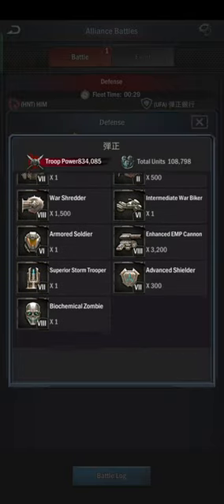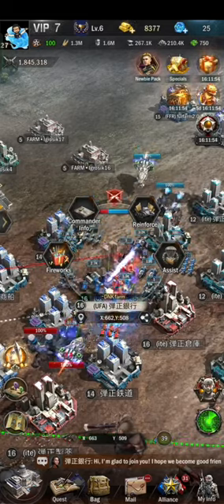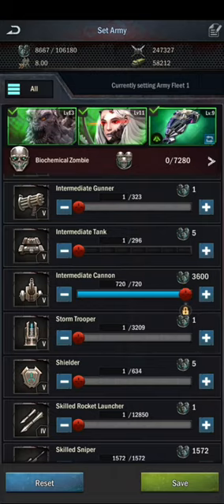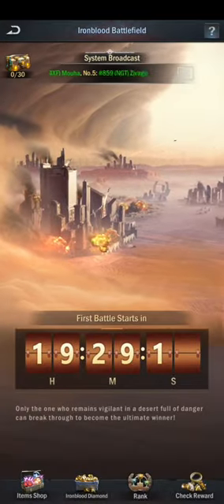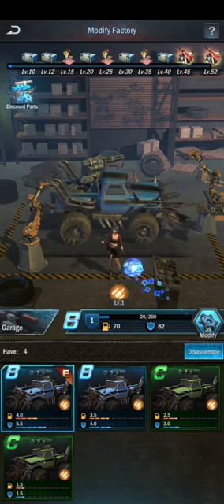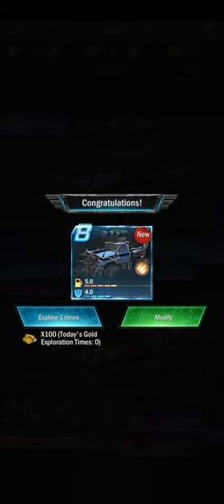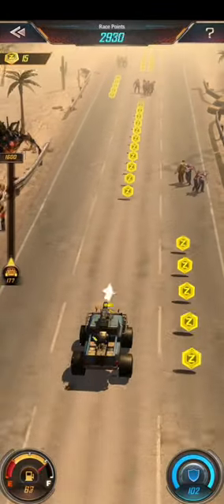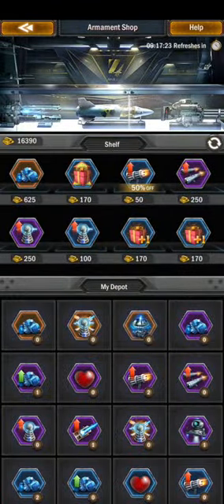Team Attacks war Battles, Battle Drag Racing Army Formation Age of Origins Zombie Strategy Gameplay